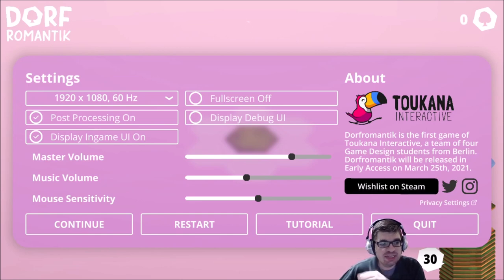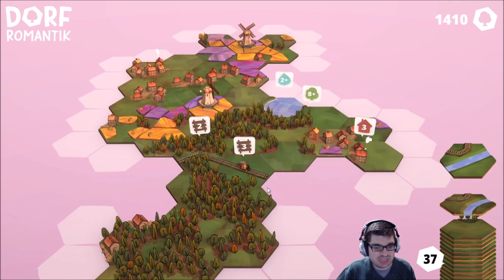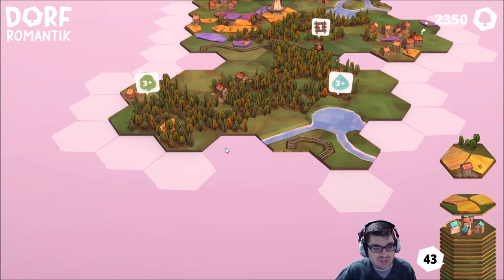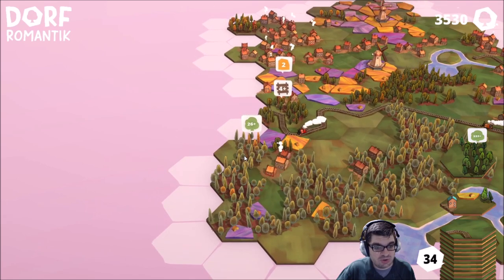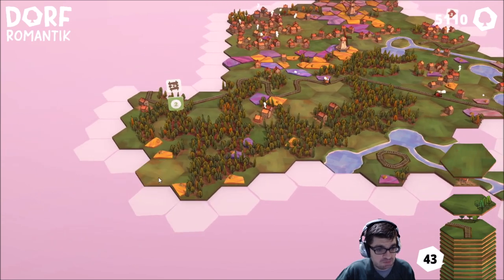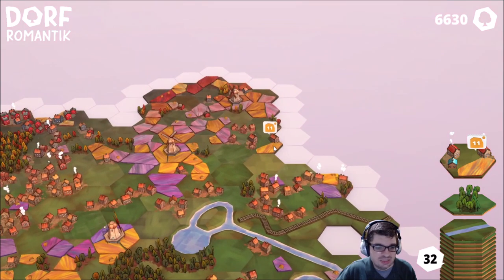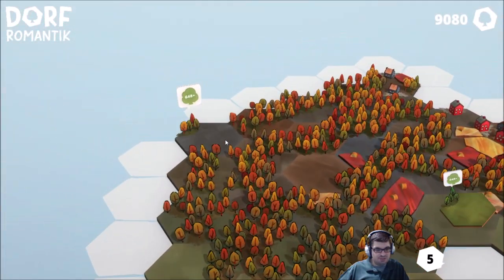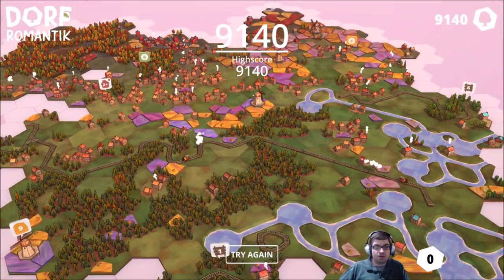DGA Live-streams: Dorfromantik - My Village Has a Water Problem (Beta)